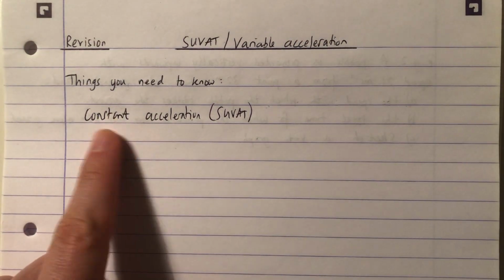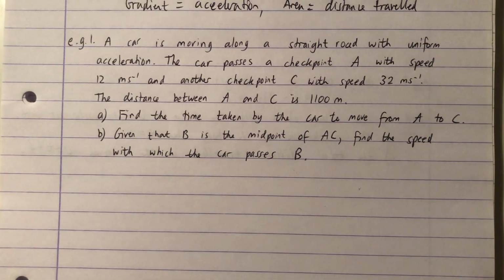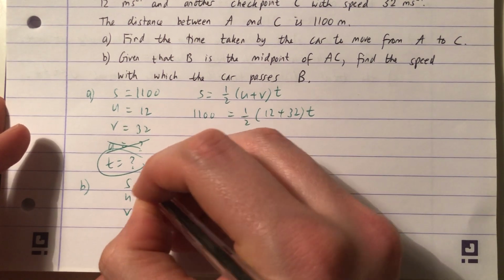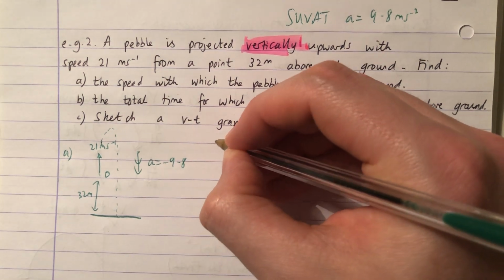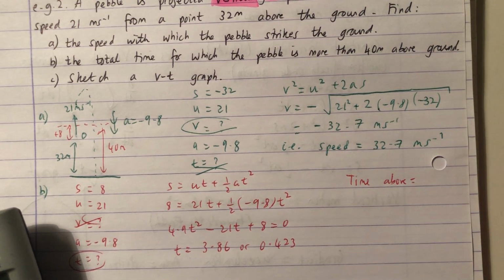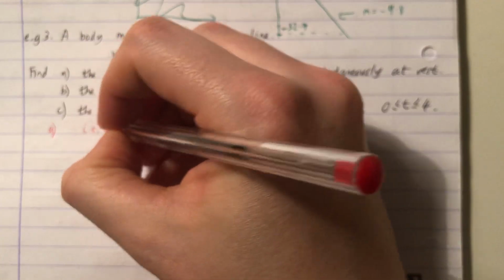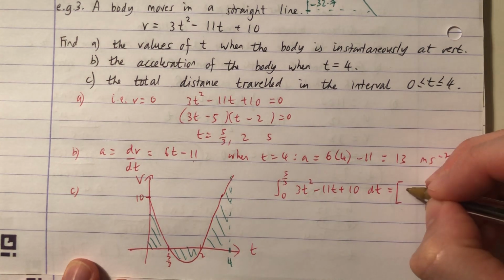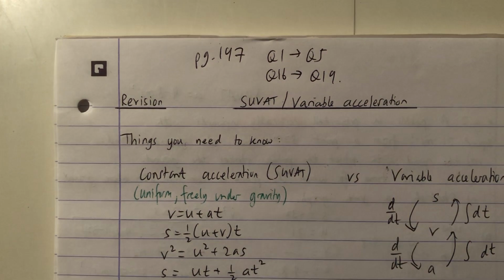Year 12W&Z: SUVAT/Variable acceleration revision